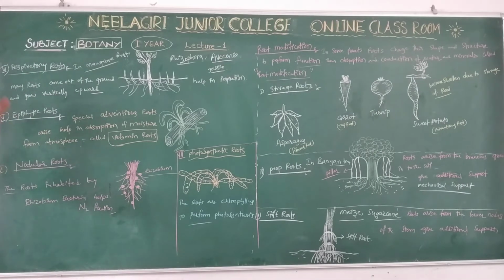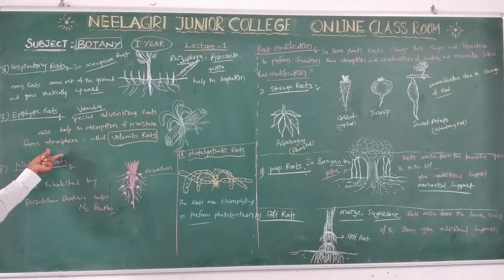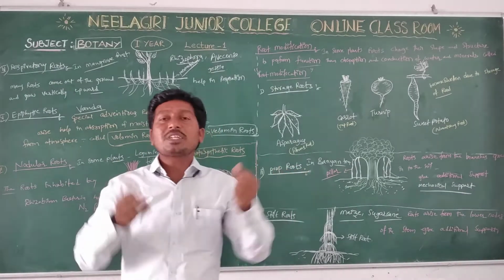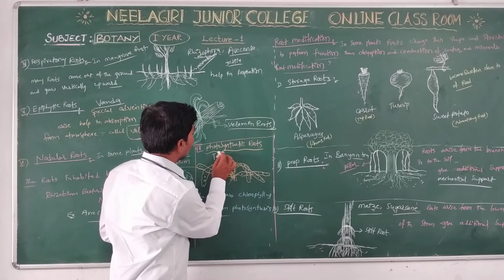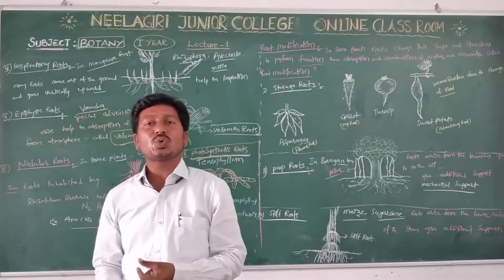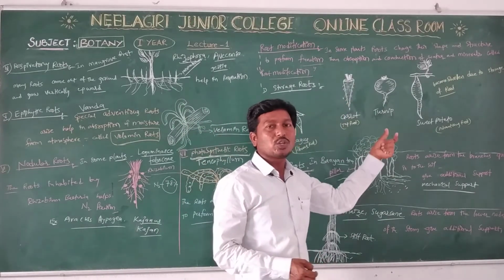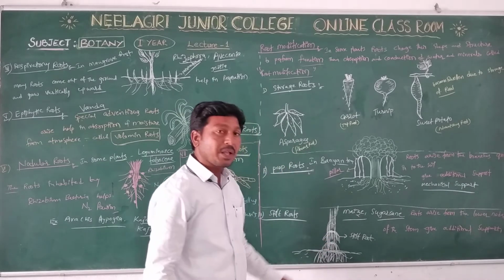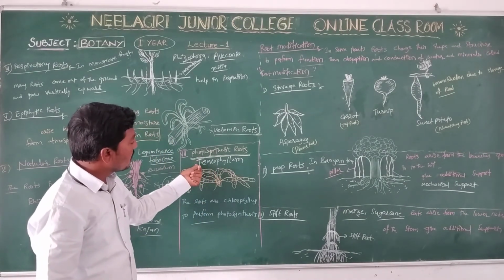Root modification L2